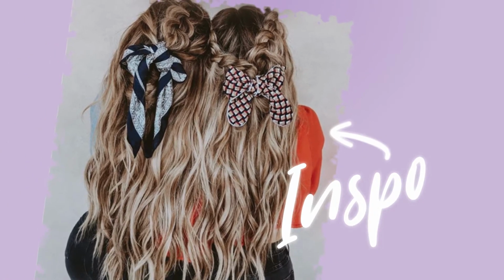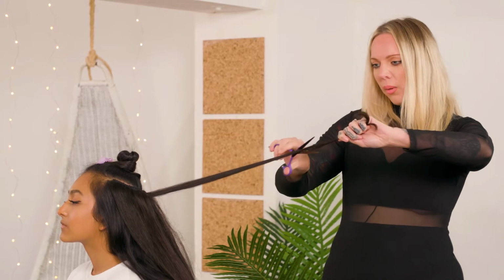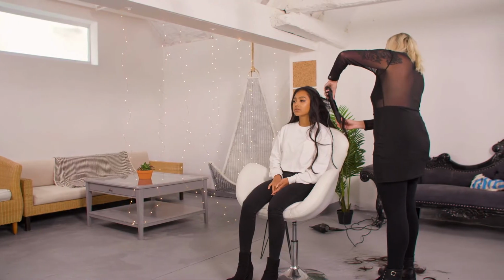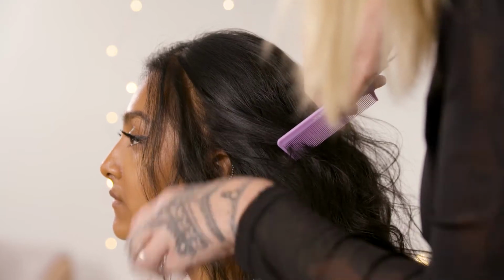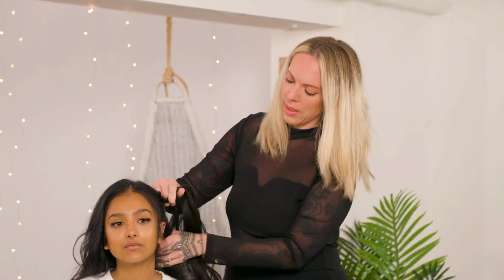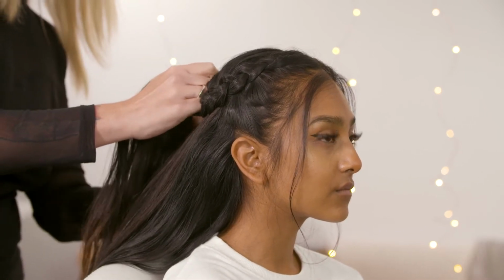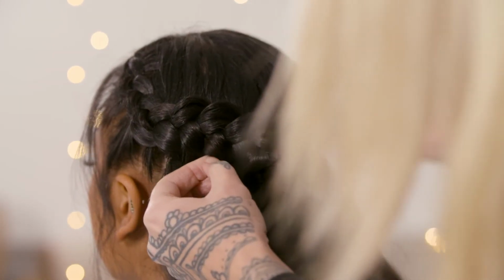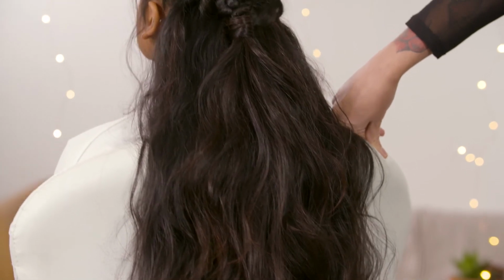Braided Half Up Half Down with Extensions Tutorial